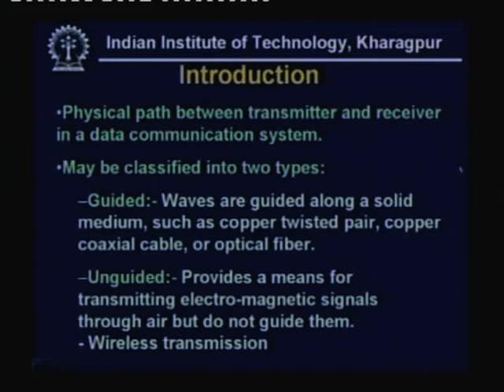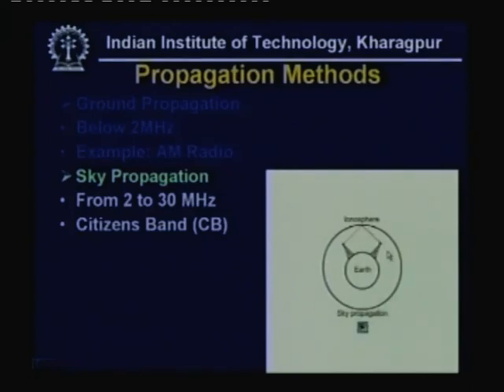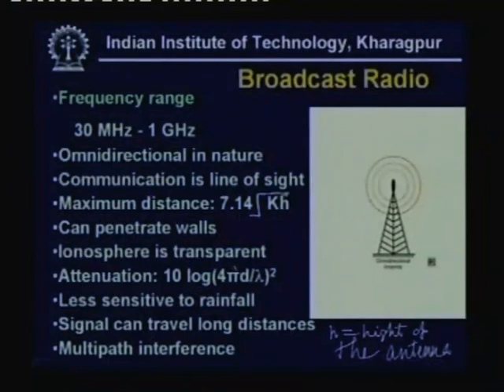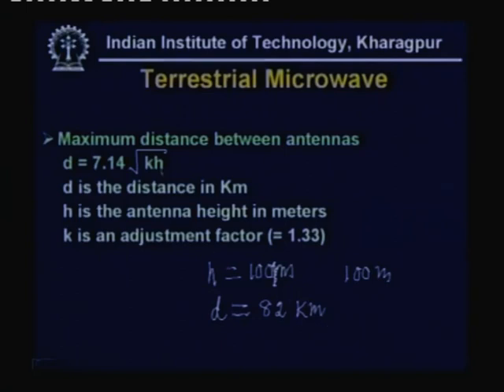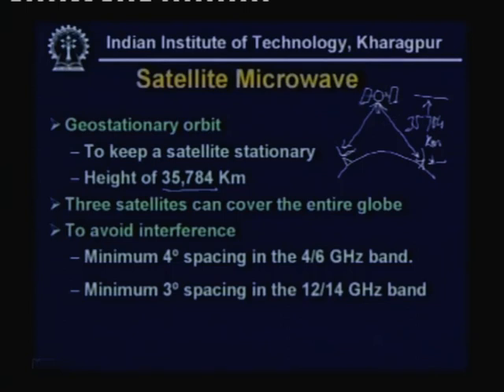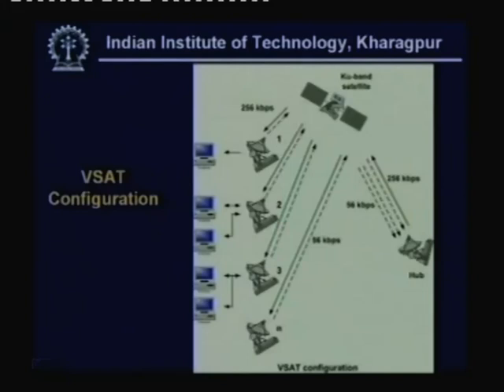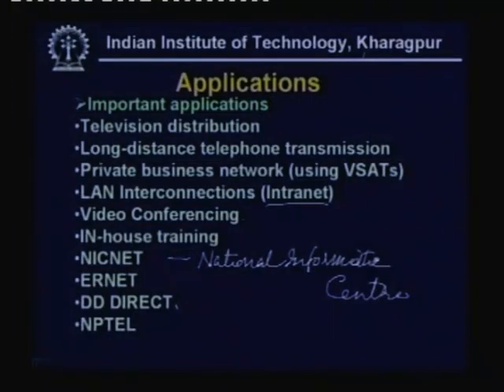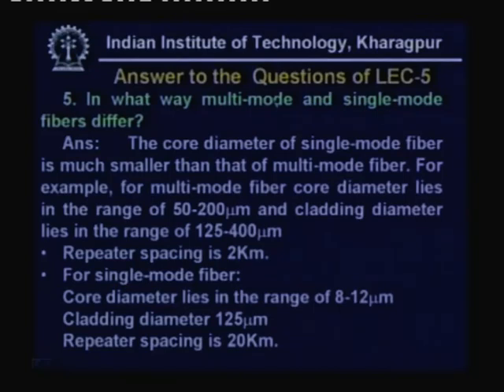Data Communications 6